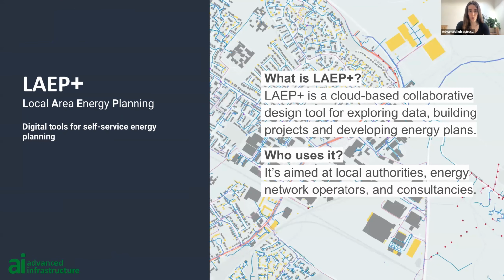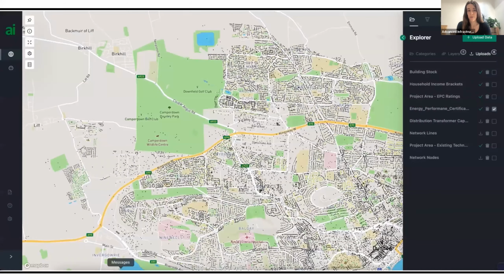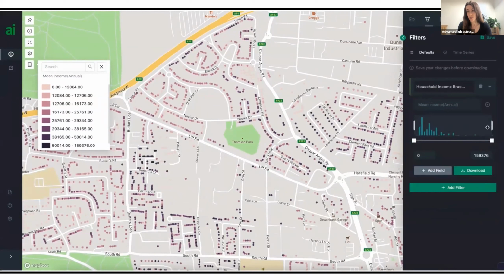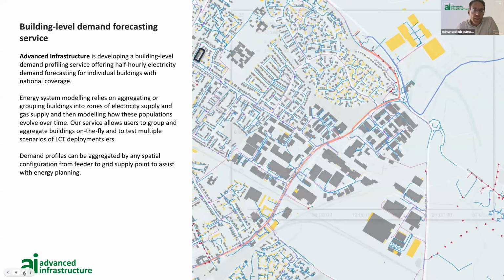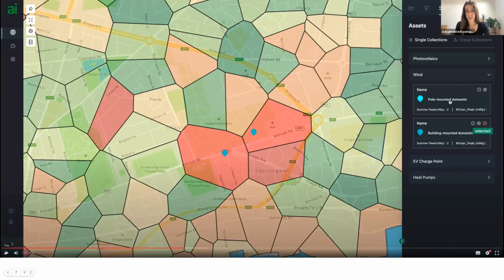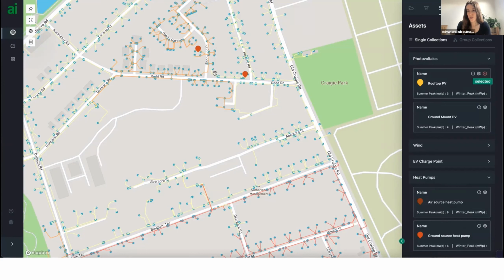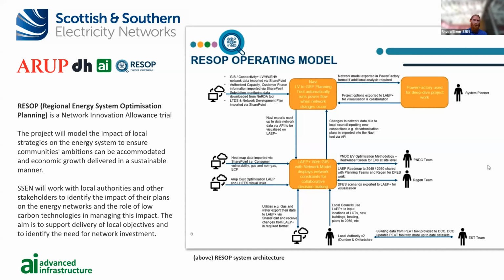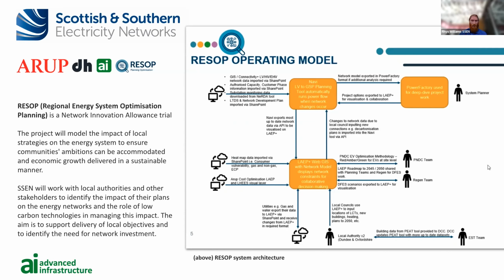MEDApps Final Show and Tell | Advanced Infrastructure